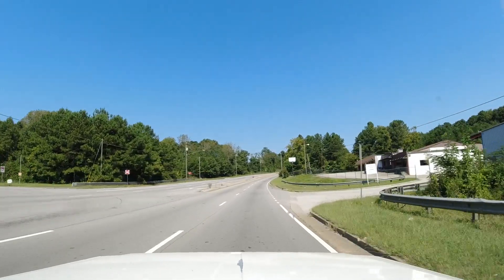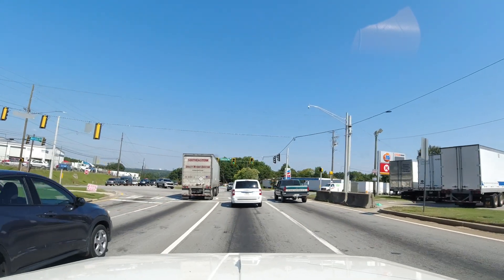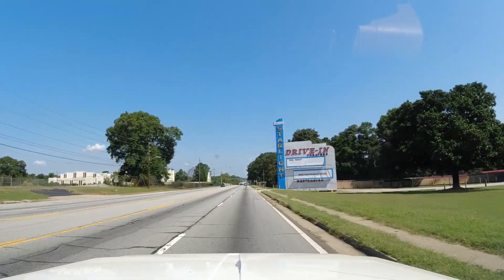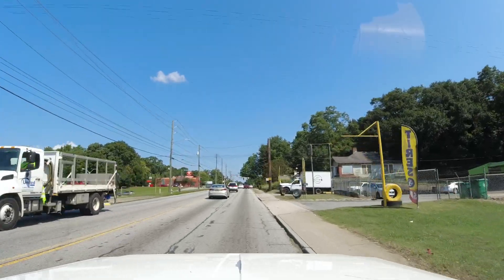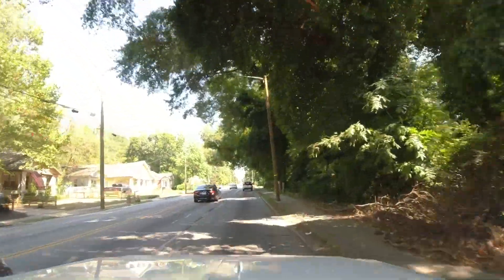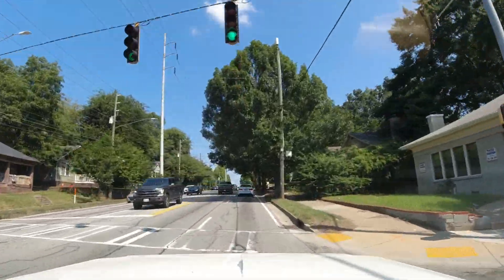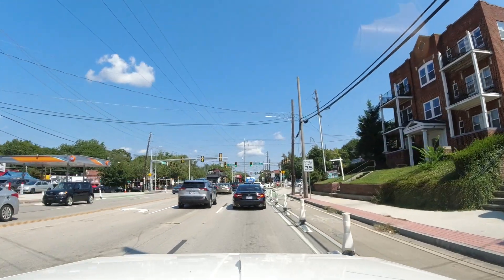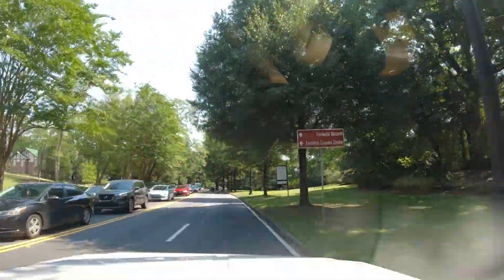US Hwy 23 Georgia Hwy 42 North to Ponce Saturday September 11th 2021 Moreland Avenue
Driving North on US Hwy 23 Georgia Hwy 42 Moreland Avenue past old Fort Gillum, and the Twin Starlight Drive in to Ponce where it changes names to Briarcliff.